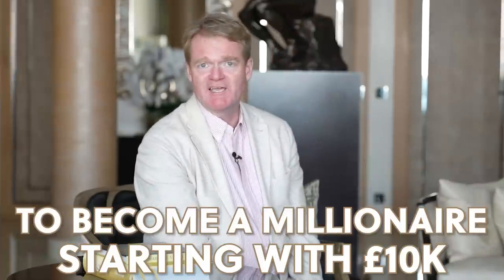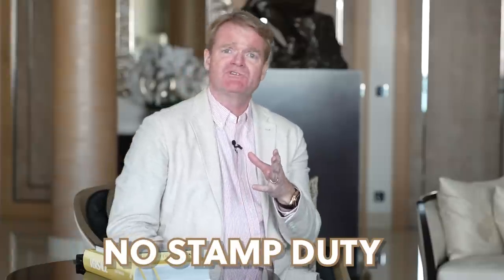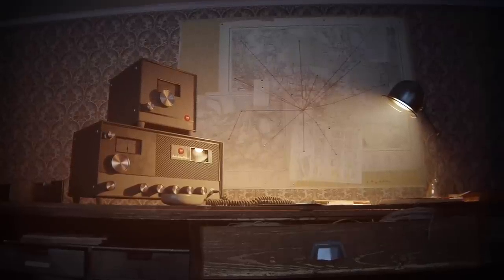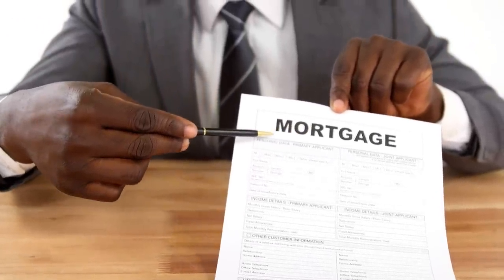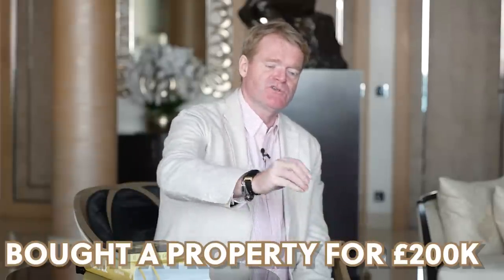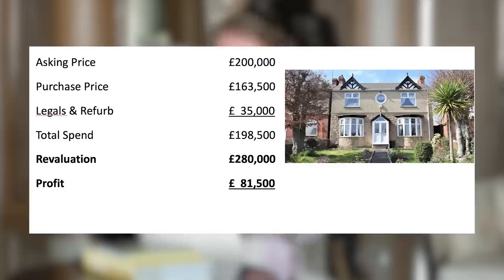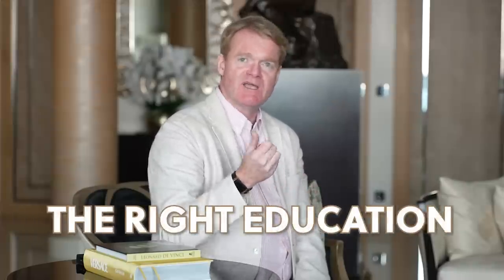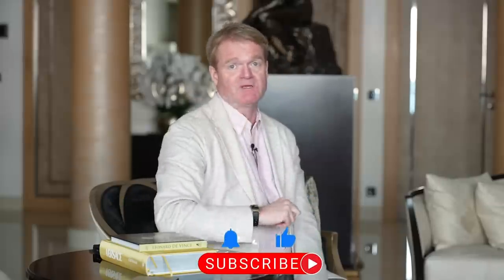How to Make A Million with £10k | Touchstone Education | Property Investing UK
In this video, Paul Smith from Touchstone Education talks about how to turn £10,000 into £1 million through property investment.

He goes through the simple steps that he would take if starting from scratch and had just £10,000 to invest!

To learn even more about property, and how you can become an expert investor yourself, come to our 2-Day LIVE Property Training Event

UK’s Leading Property Investing Training YouTube Channel - Touchstone Education

Every Wednesday : Money Matters with Paul Smith
Every Sunday : Property Investing with Abi Hookway

This channel is to educate people to invest in UK properties with lots of property investing tips.

Become a property investment expert.

Achieve True Financial Freedom, On Your Terms Touchstone exists to inspire regular people to financial freedom through effective wealth generation strategies.

All our courses are based on actionable systems and processes which are proven and scalable, with ongoing support and encouragement provided through our active community of students and trainers.